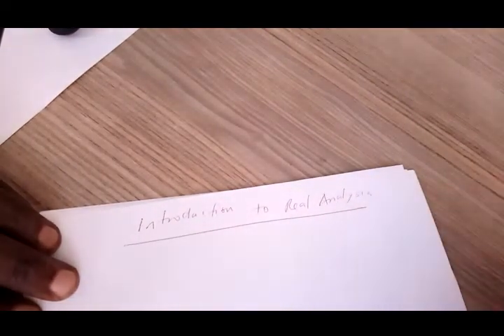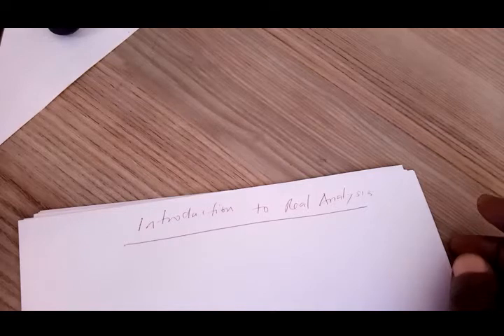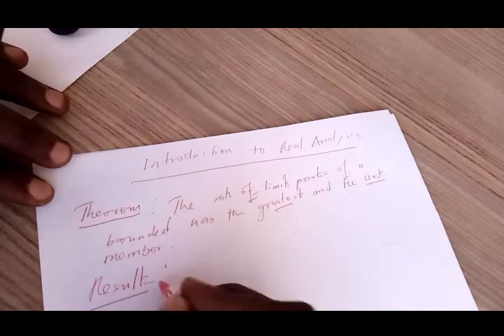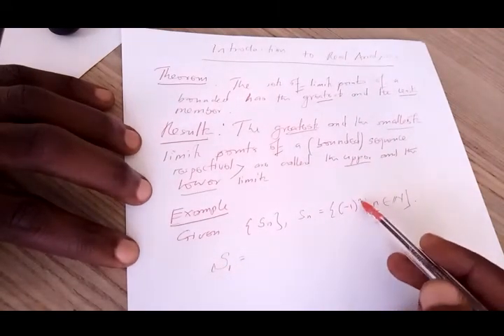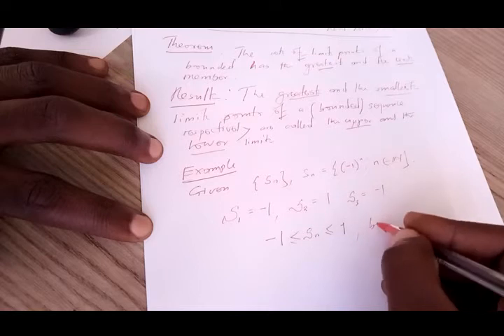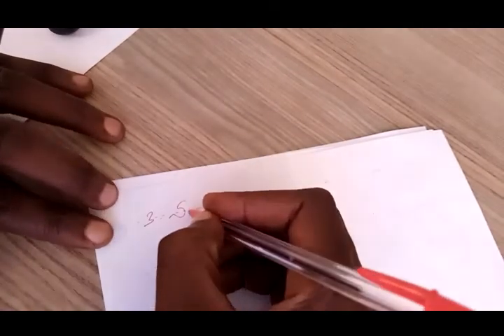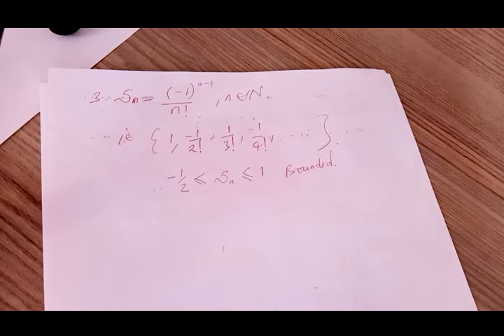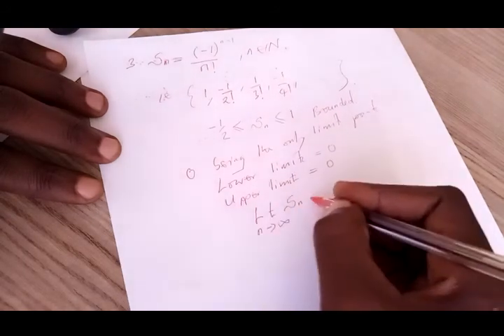Introduction to Real Analysis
Real Sequences. Limits.